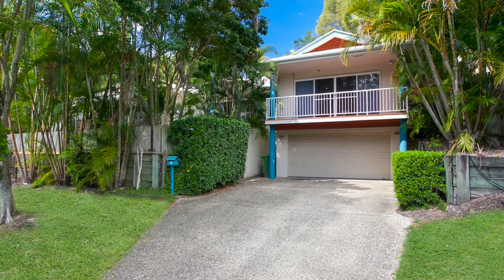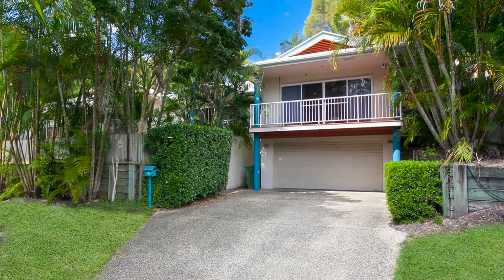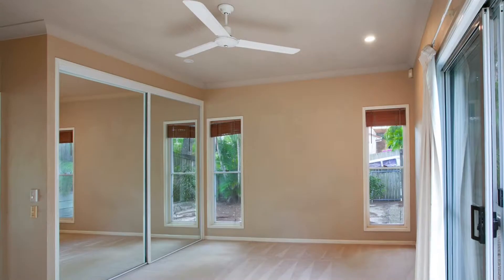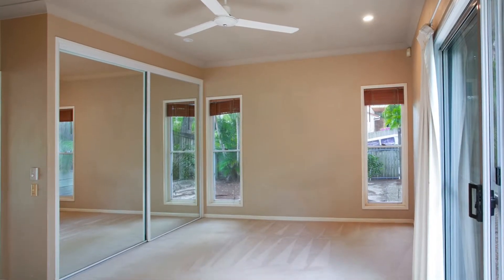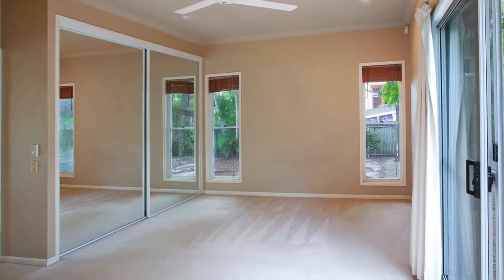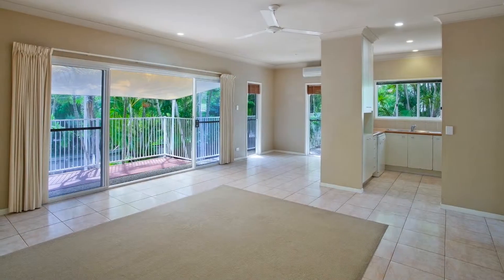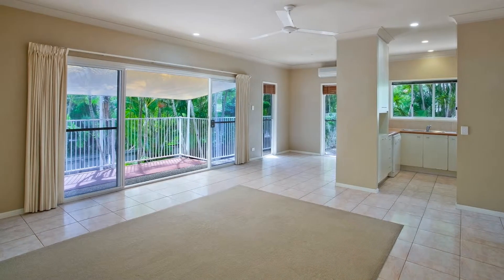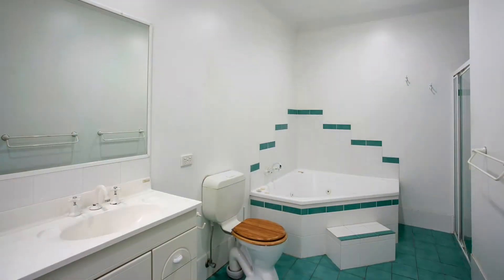Noosa Real Estate: 4 Wyandra Street, Noosa Heads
This large 4 bedroom home is perfect for families looking for dual living or investors looking for a great rental opportunity.